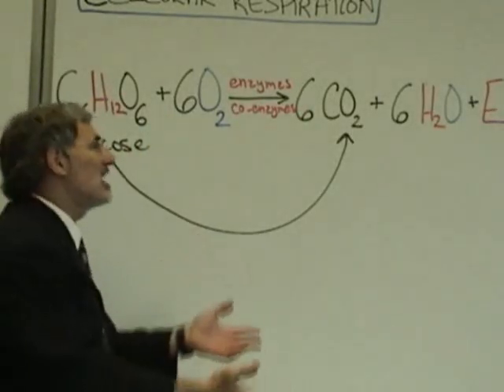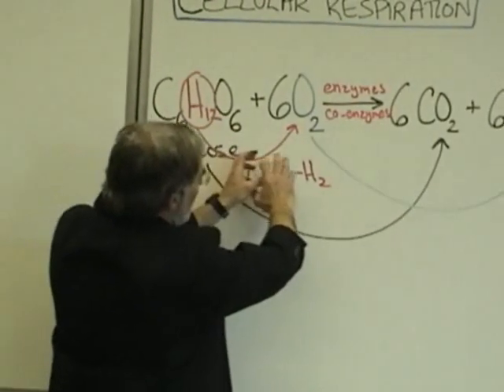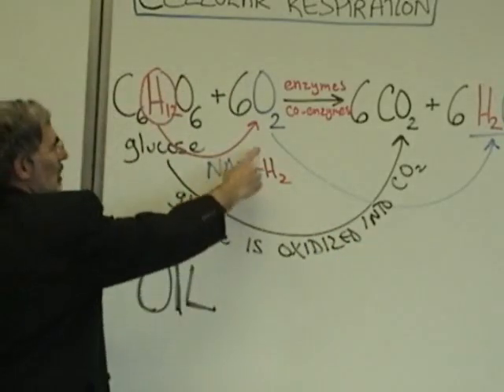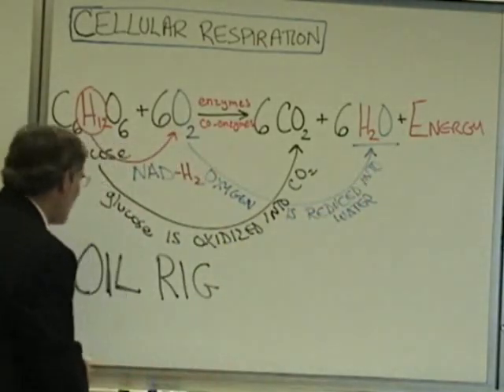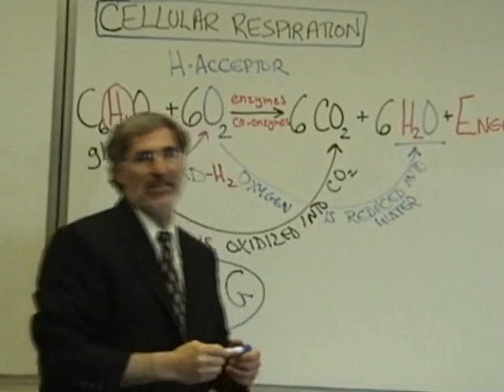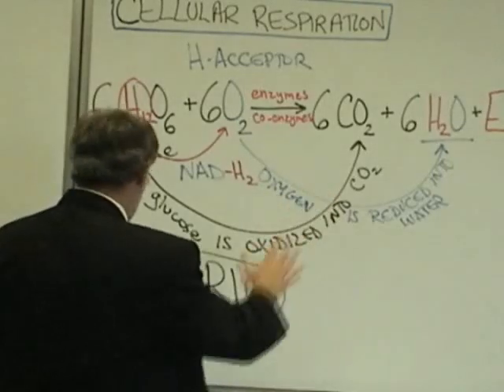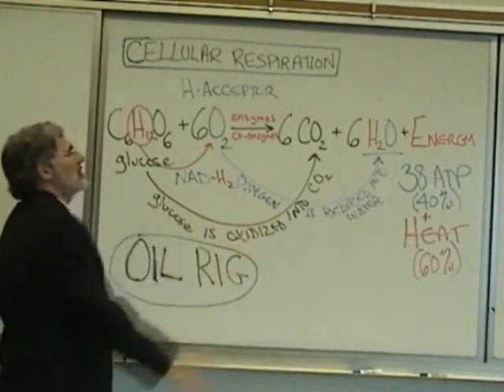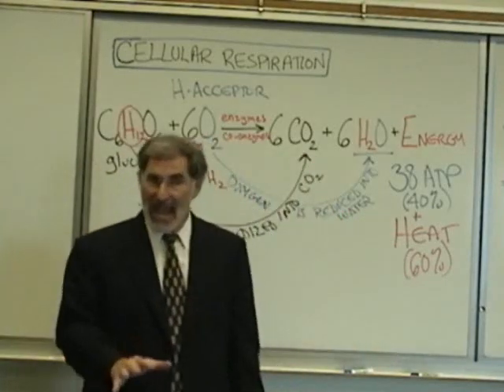Professor Fink explains CELLULAR RESPIRATION (Part 2); ATP, Role of O2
Professor Fink explains CELLULAR RESPIRATION (Part 2); ATP, Role of Oxygen; Oxidation-Reduction Reactions